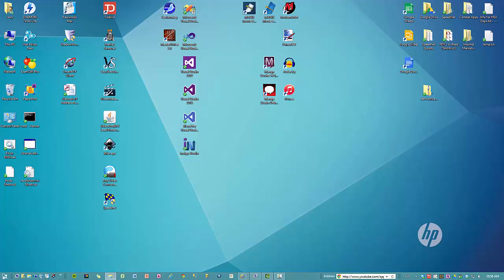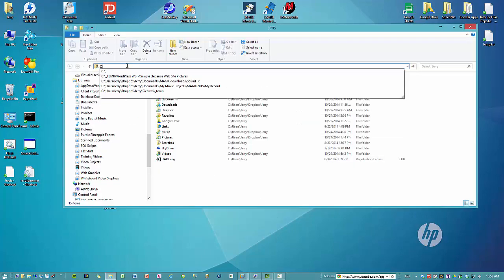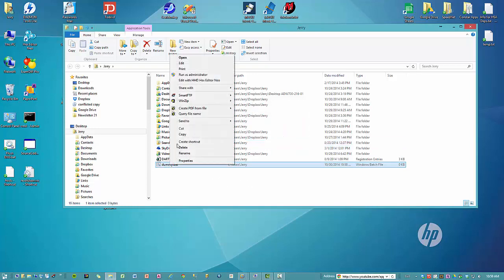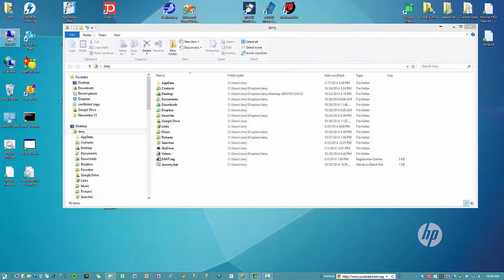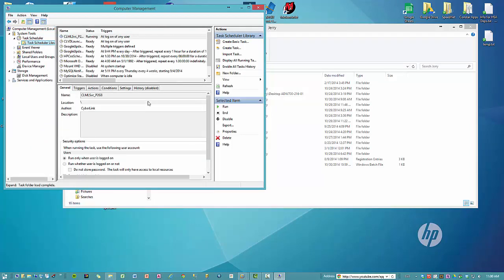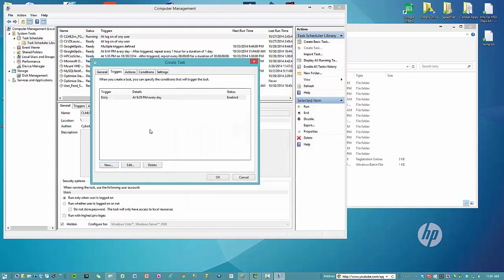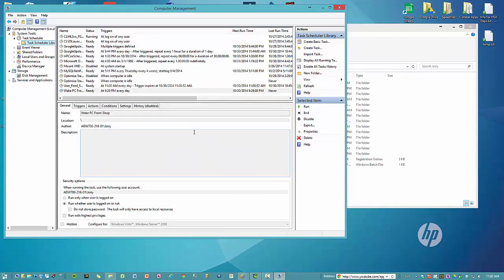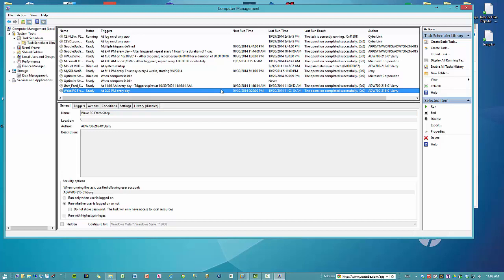How To Force your PC to wake up to run a Scheduled Task like ShadowProtect Backup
ShadowProtect Backup is one of the best backup and restore utilities ever created. Its backup files can be mounted as virtual machines in VMWare. You can access backup files and even modify them inside the backup. But it won't wake your computer from sleep to run a backup. Your only choices are to leave your PC running 24/7, which isn't very environmentally friendly, or create some way to make sure it wakes up to run the job. This video will show you how to create a Windows Scheduler job to wake the computer from sleep to allow the backups to run.

This method can be used for any schedule task in Windows Task Scheduler